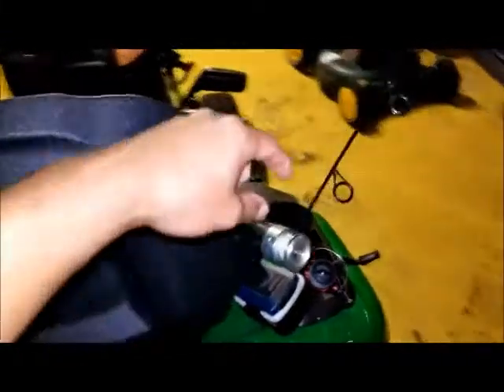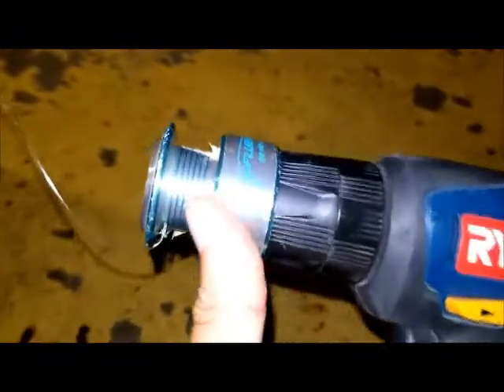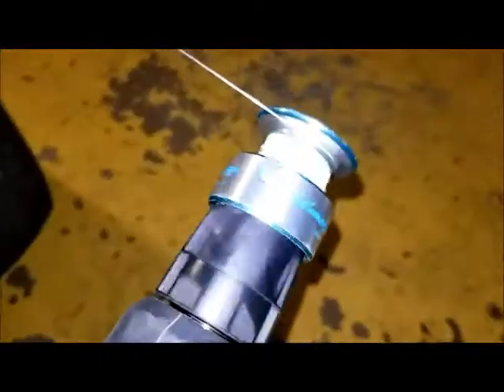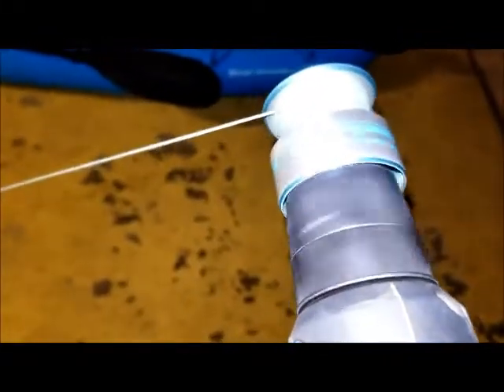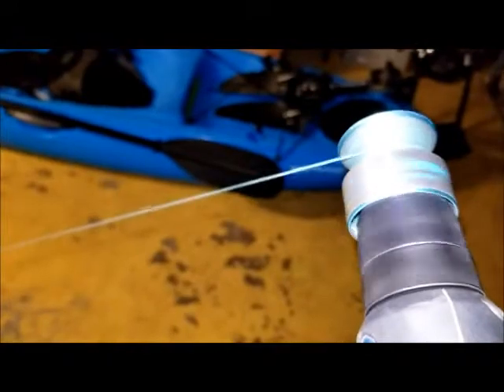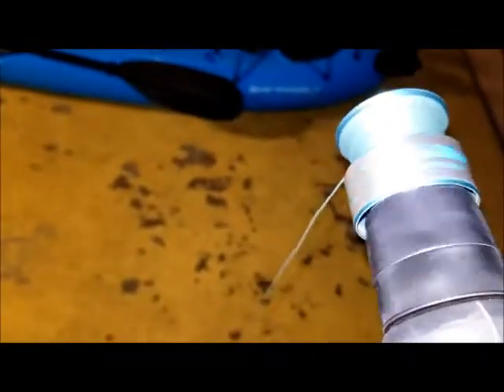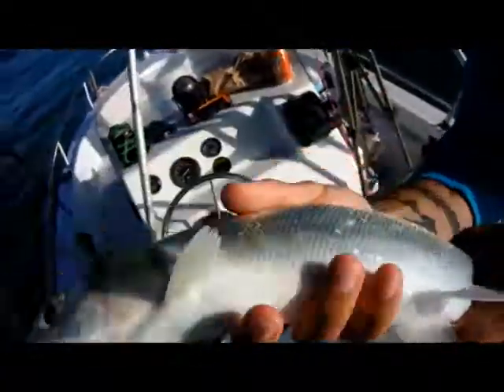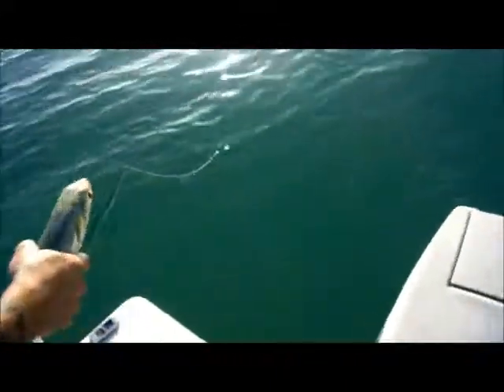MUST have tool for every TACKLE BOX!! Tips N Tricks Tuesday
Hey everyone!  Here we are again, bringing you more tips and tricks! This week we show you the MUST have tool for every angler's TACKLE BOX!.  This was an awesome video to make and an easy set up if you want to try it! .

If you have already sent us a request...keep your eyes peeled!  It will be coming.